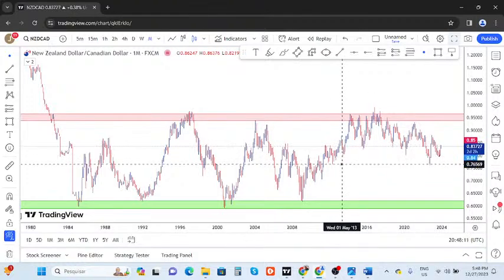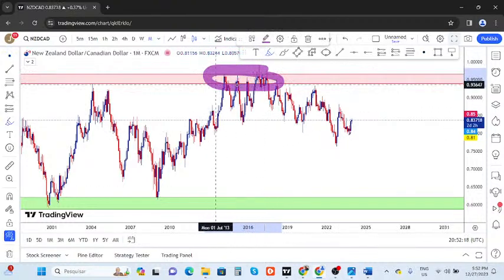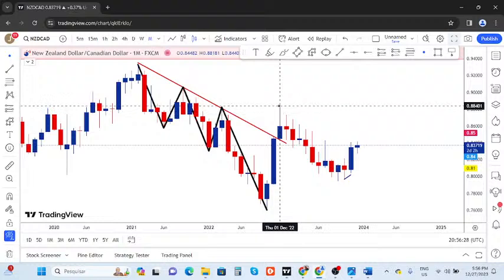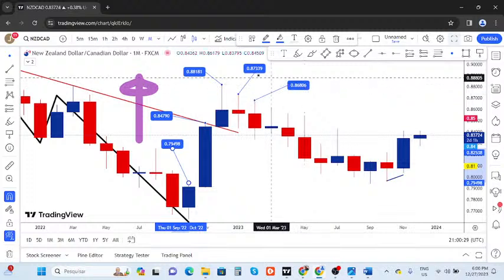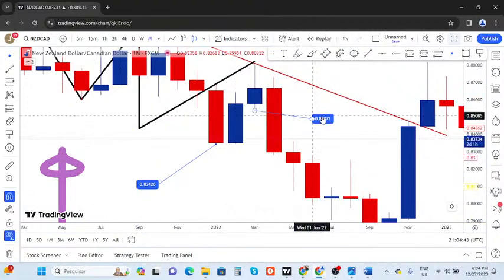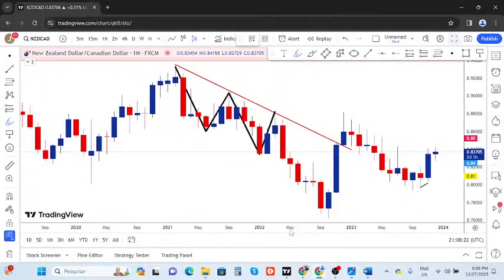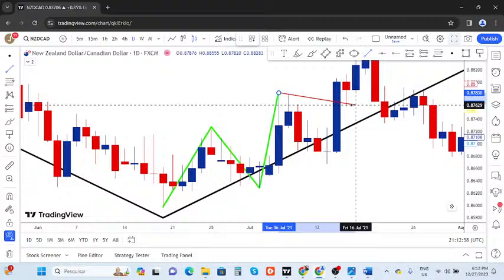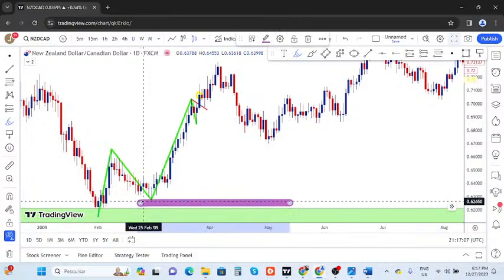Market Structure & Trends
How To Identify Highs and Low In The FX Market